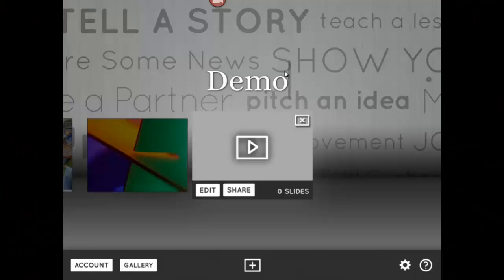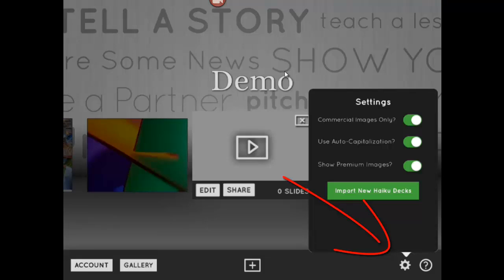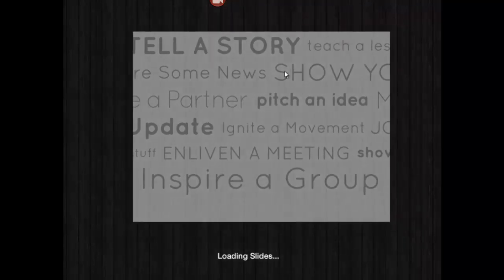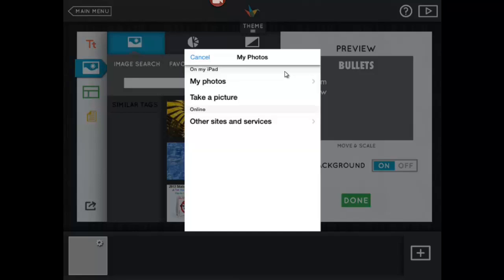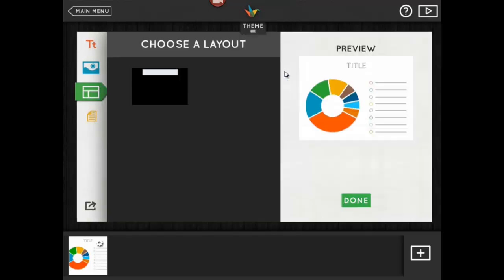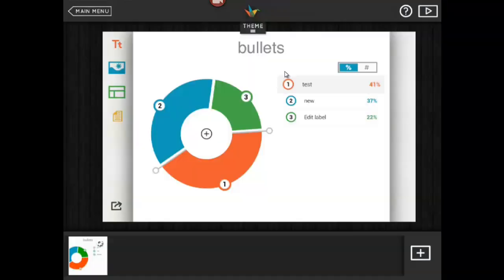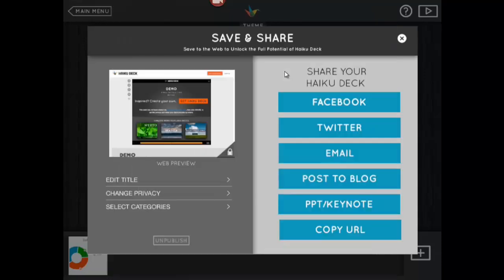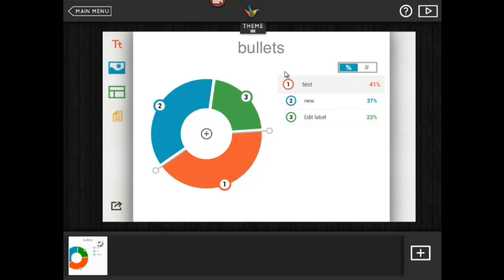Haiku Deck iPad App - Advanced